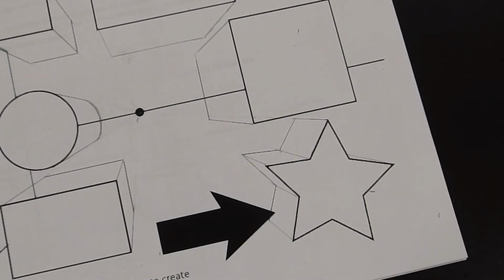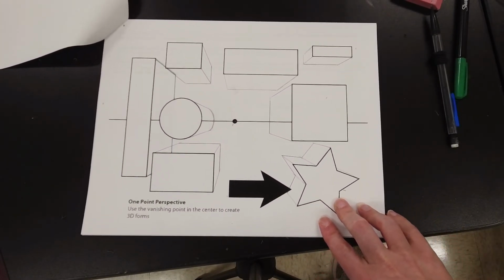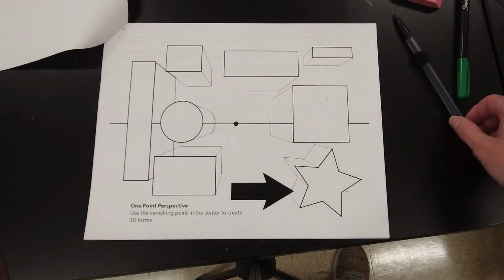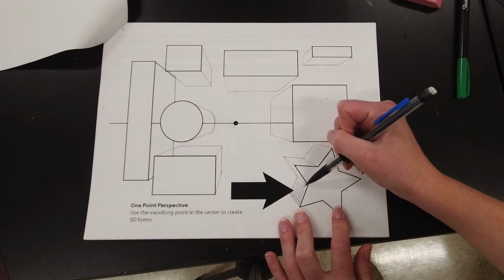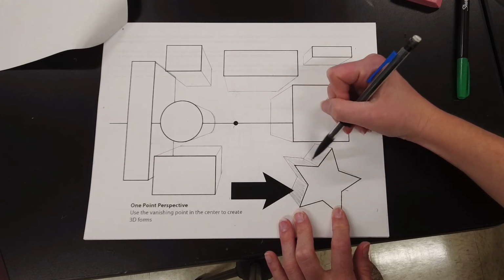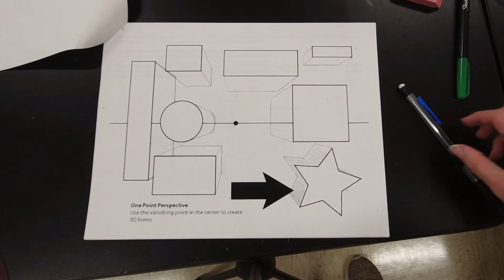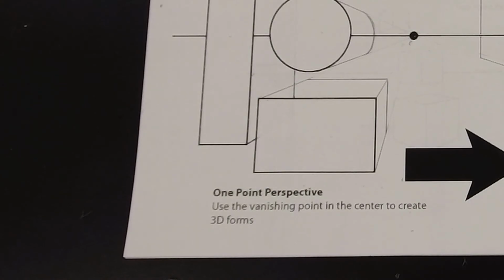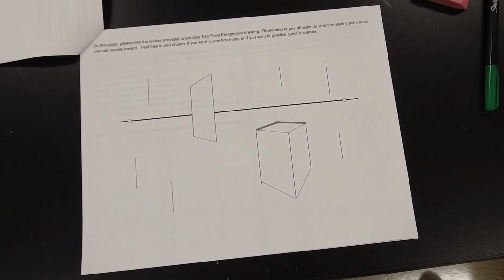Art II - One Point Perspective Practice Page and project reminders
This video reviews One Point Linear Perspective, using a guided sheet that all Intermediate Art students at PCA received recently (either electronically or on paper)